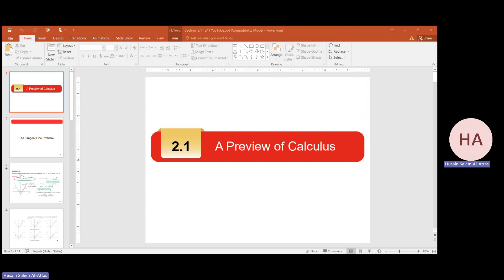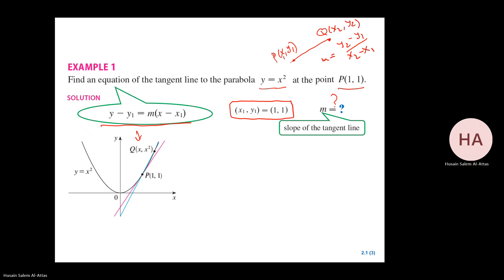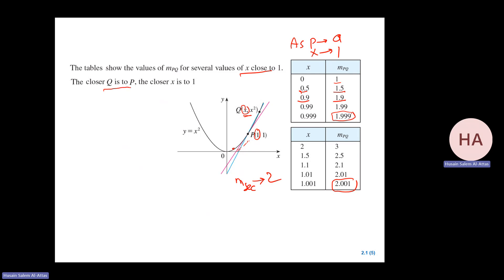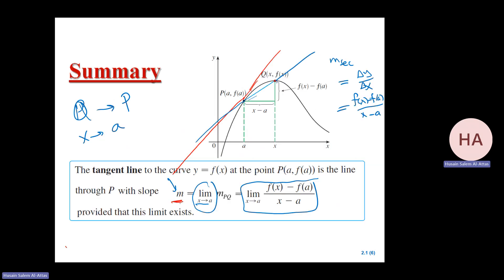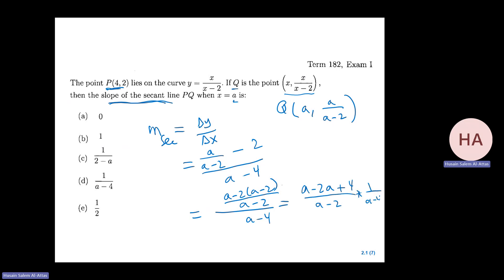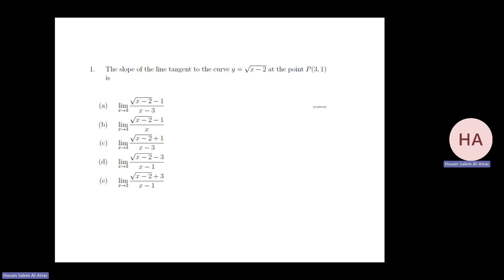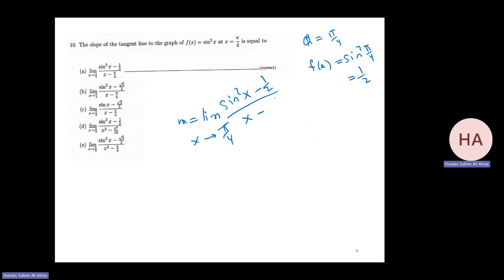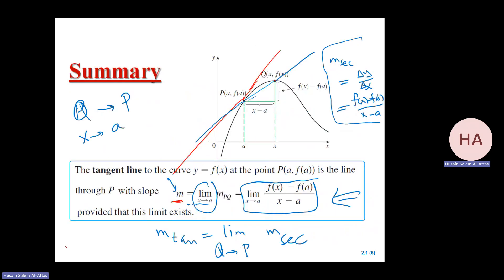Section 2 1 T241 YouTube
In this video, we will cover the Tangent line problem (Section 2.1) and we will do some problems accordingly